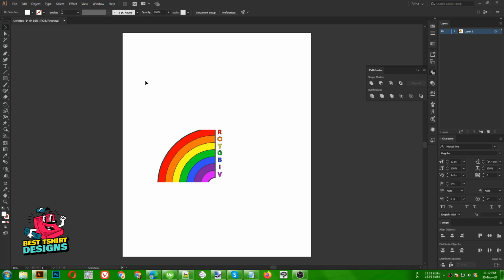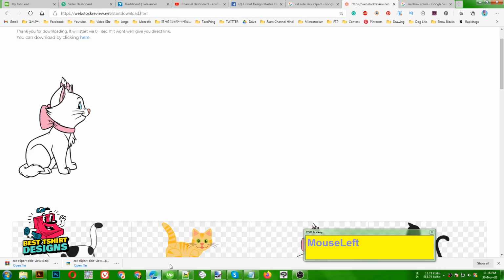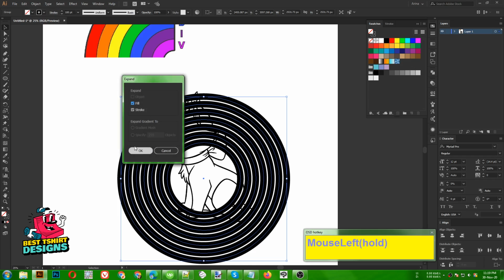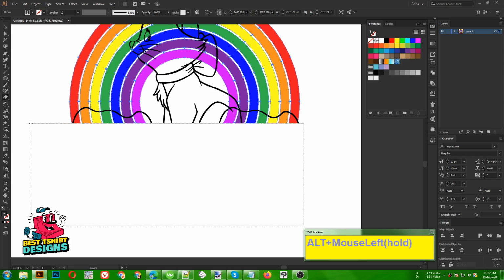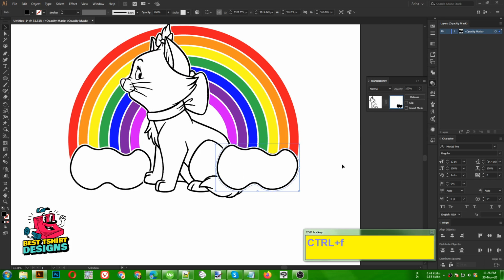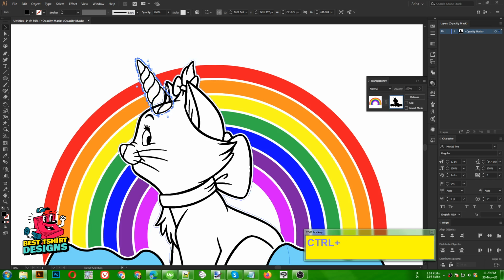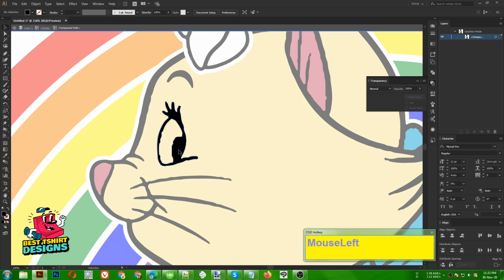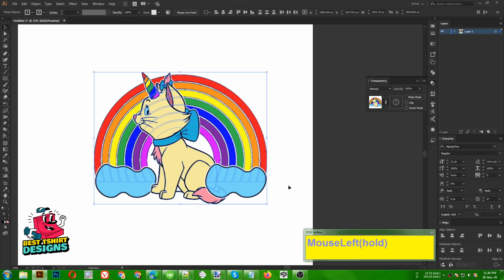CATICORN | Cat-Unicorn Rainbow T-Shirt Design In Illustrator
CATICORN | Cat-Unicorn Rainbow T-Shirt Design In Illustrator | Illustrator T-Shirt Design